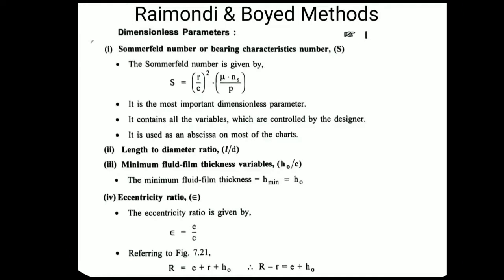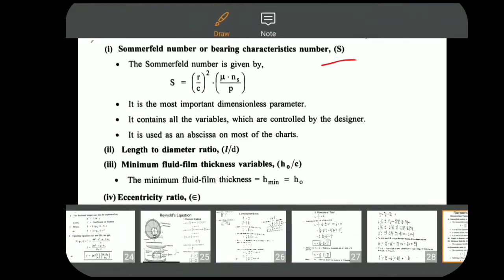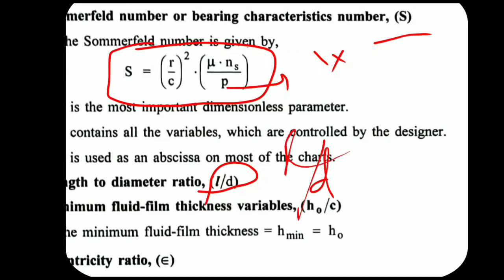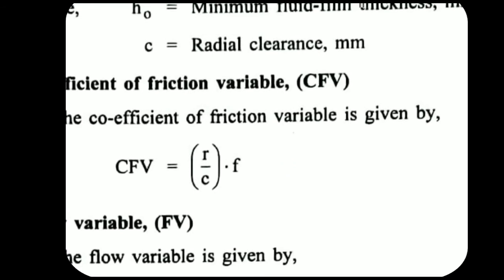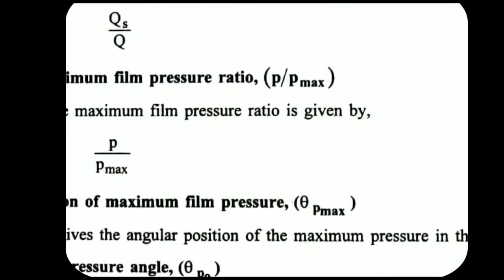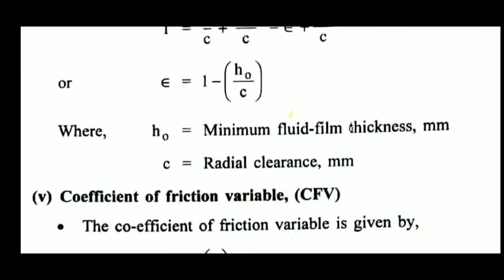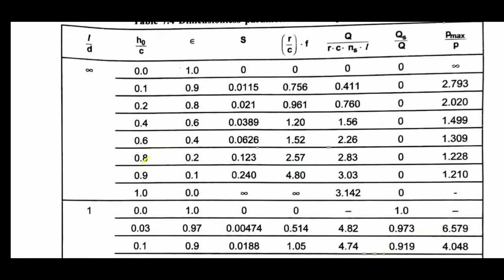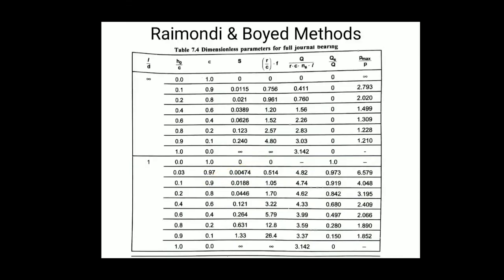Raymondies and Boyed